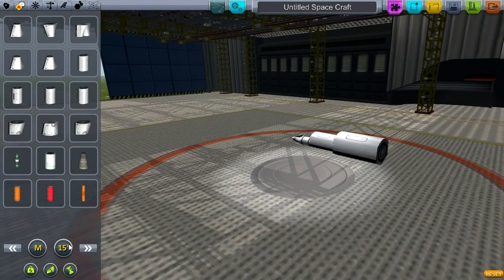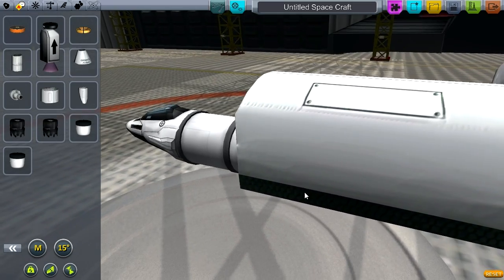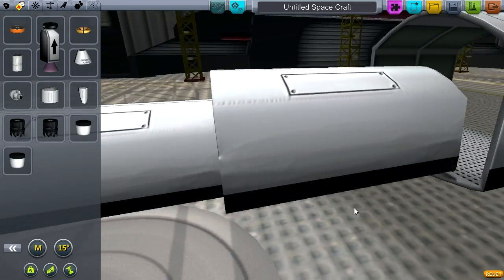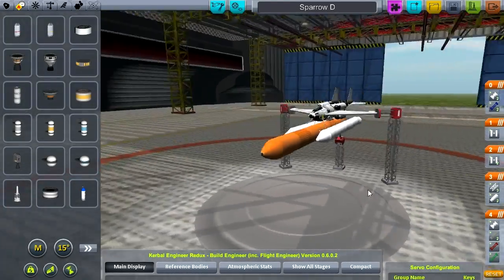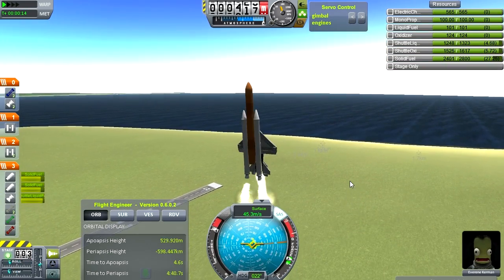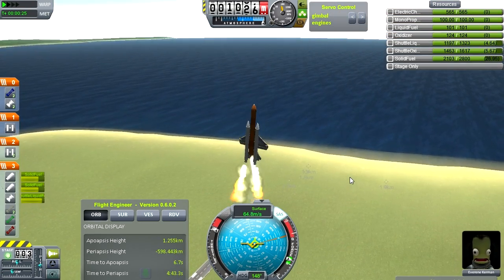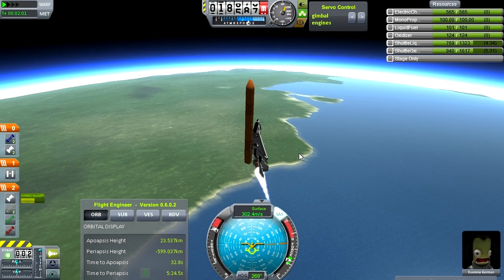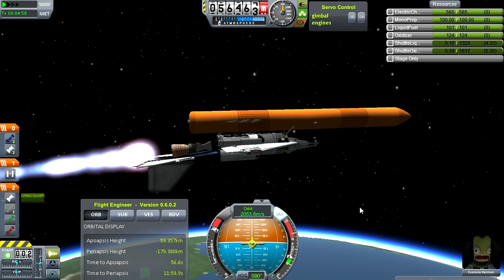Let's Fly Kerbal Space Program: series 2, ep.4 GRUNT-begone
This very special episode of LFKSP was recorded before a live (well, streaming anyway) audience.